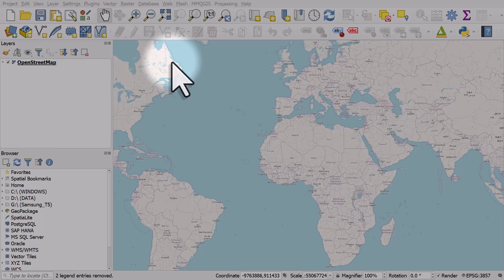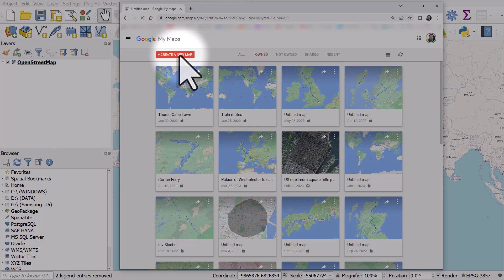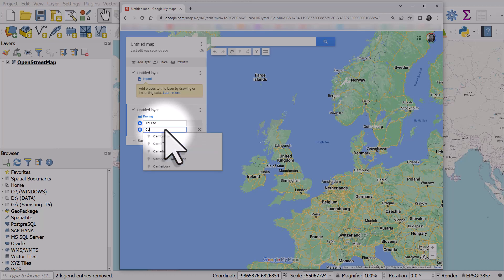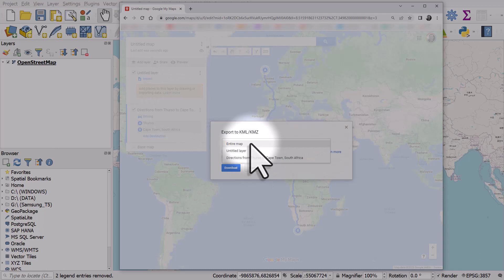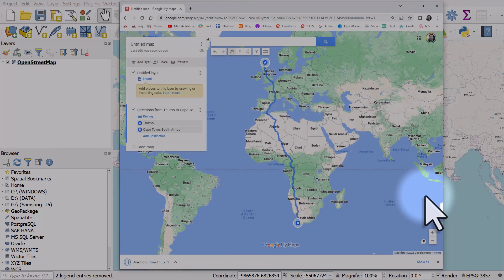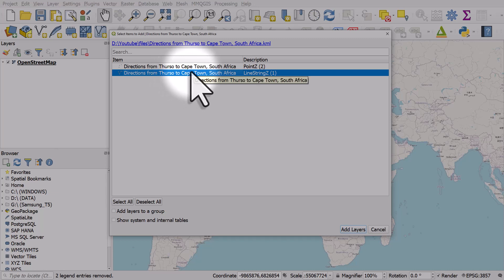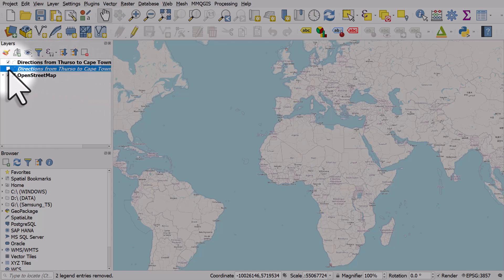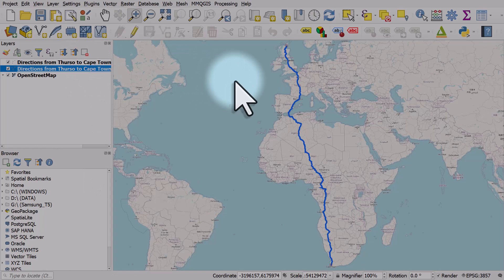Create Google route, import into QGIS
This short video shows you how to create a route in Google My Maps and then import the resulting kml or kmz file into QGIS. At the time I made this video you could do it for driving, cycling and walking directions.